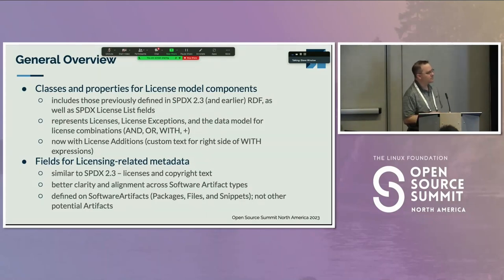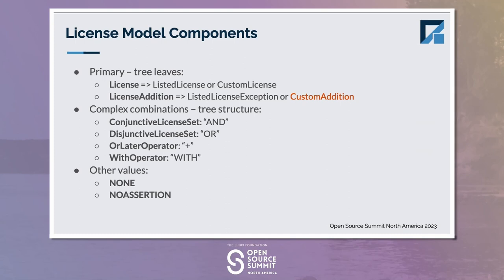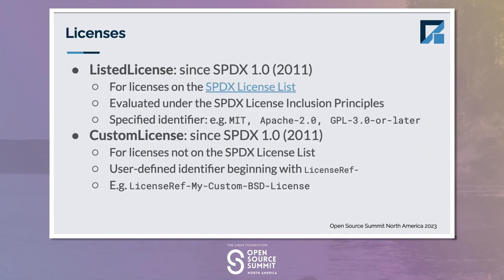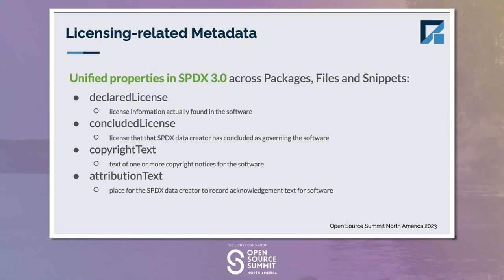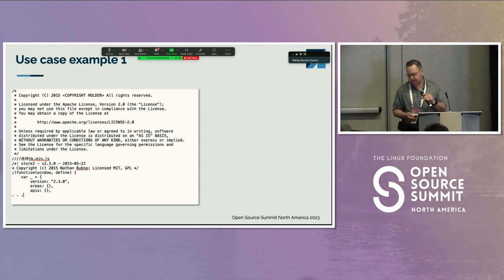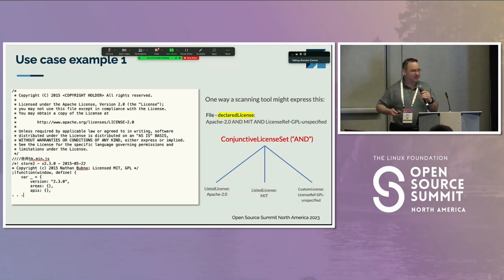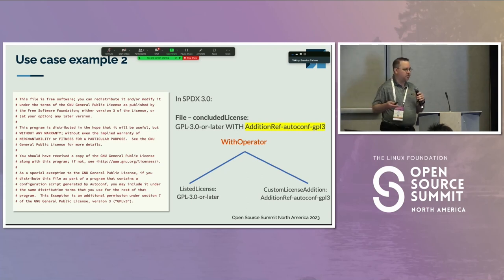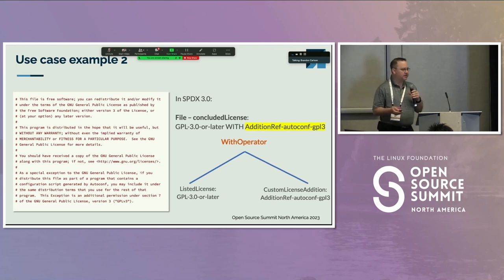How to utilize profiles for license compliance use cases